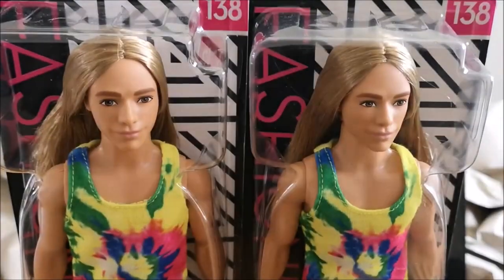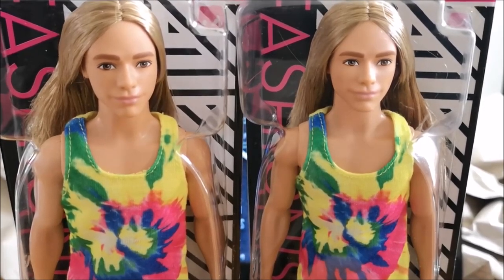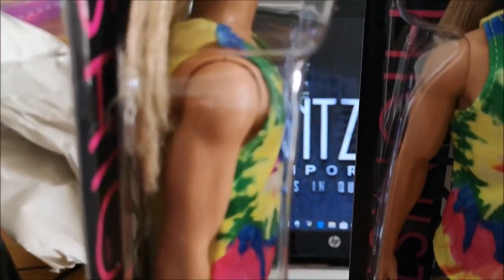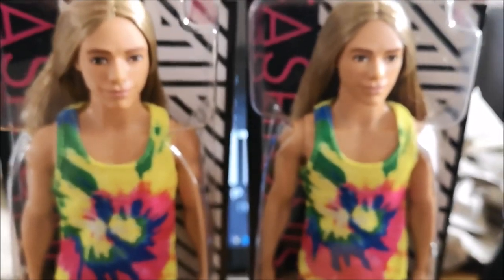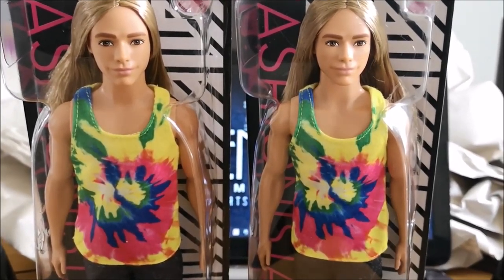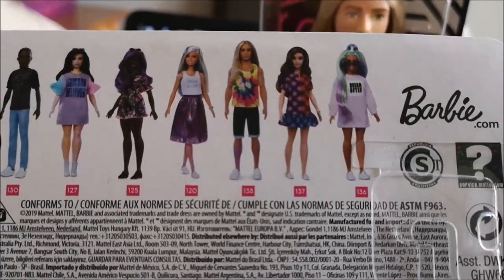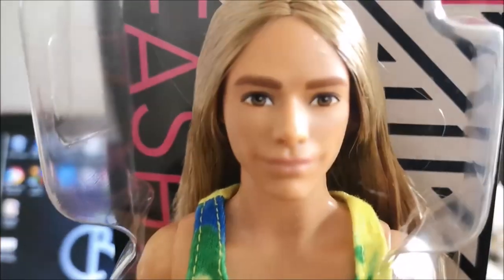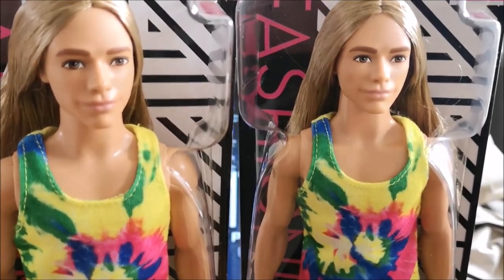Barbie Ken Fashionista Doll 138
Please visit our online store to our huge range of Barbie Dolls

The Ken Fashionistas dolls stay cool with trendy looks and individual style from sporty to casual to preppy. Ken doll is dressed in a casual outfit complete with a pair of white runners. The tie dye vest and shorts give a beach look. Collect them all to expand the storytelling fun (each sold separately, subject to availability).